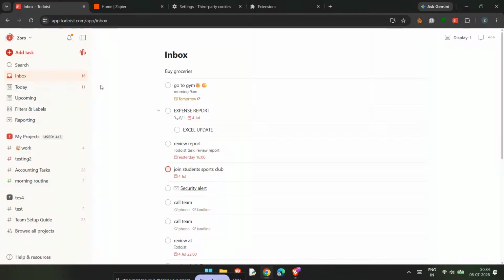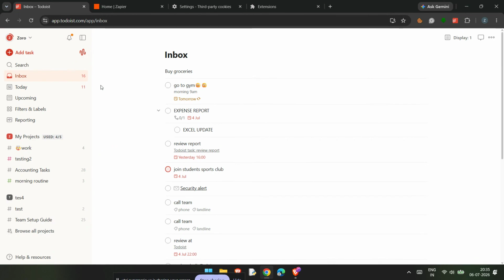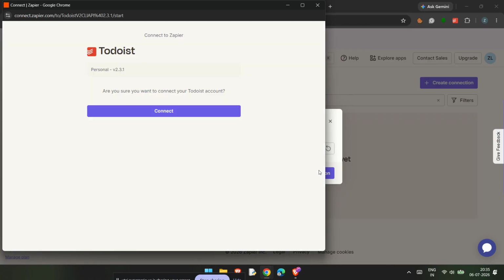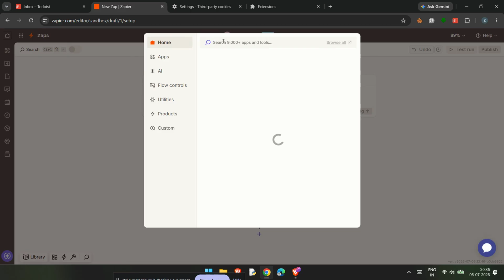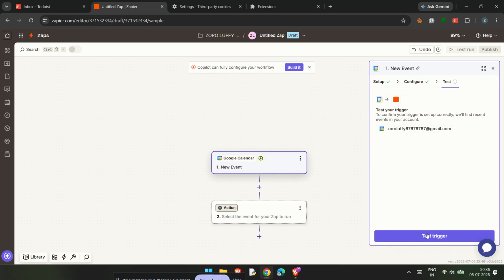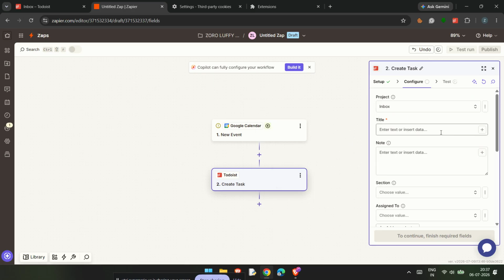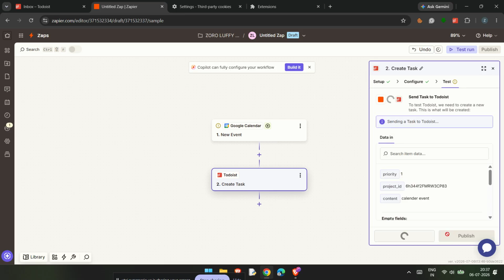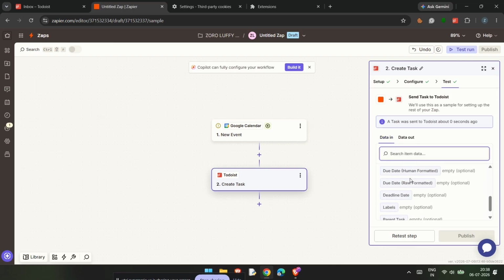How To Use Todoist With Task Automation On Zapier(Step By Step Guide)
Learn how to use Todoist with task automation on Zapier in this easy step-by-step tutorial. Connect apps, map data, test your zap, and publish a live automation that creates Todoist tasks automatically.

🕚Timestamps:
0:00 Intro
0:18 Log Into Zapier And Open Apps
0:38 Add The Todoist Connection
1:00 Authorize Zapier Access
1:18 Set Up The Trigger In Google Calendar
1:44 Link Your Account And Test The Trigger
2:06 Set Up Todoist As The Action
2:29 Map Your Data Into Todoist
2:58 Test Step And Publish Your Zap

✍️What You'll Learn In This Video:
• How To Connect Todoist To Zapier
• How To Set A Trigger Using Google Calendar
• How To Test Your Zap Trigger Properly
• How To Create Todoist Tasks Automatically
• How To Map Calendar Data Into Todoist Fields
• How To Test And Publish A Live Zap
• How To Build Simple Productivity Automations
• How To Streamline Task Management With Zapier

💡Pro Tips:
• Use clear task names so your automated Todoist entries are easy to scan.
• Test your trigger with a real event before publishing the Zap.
• Map due dates and descriptions carefully to keep tasks actionable.
• Start with one simple automation before building more advanced workflows.
• Double-check the correct account is connected before turning the Zap on.

zapier, todoist, task automation, automation, workflow automation, google calendar, create task, zap tutorial, todoist tutorial, zapier tutorial, productivity, app integration, task manager, automation guide, how to use todoist